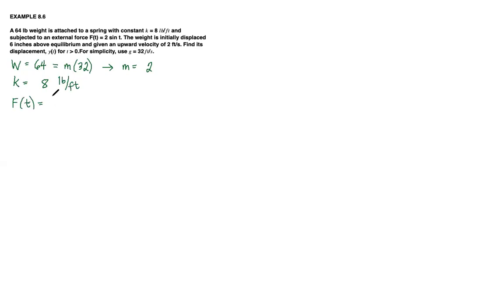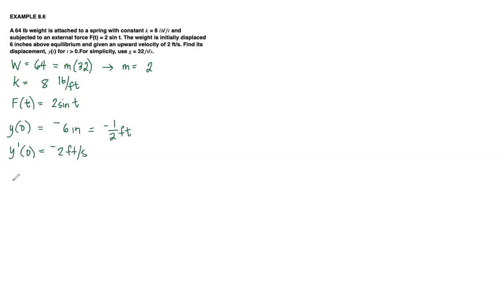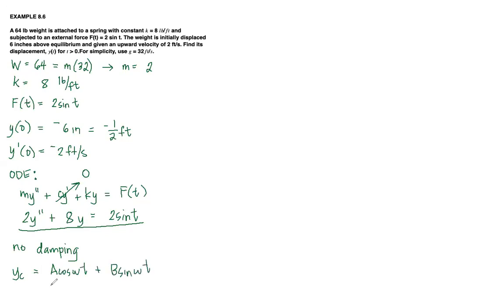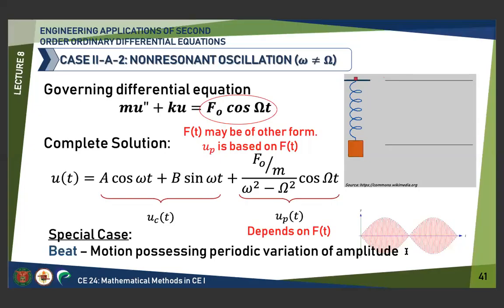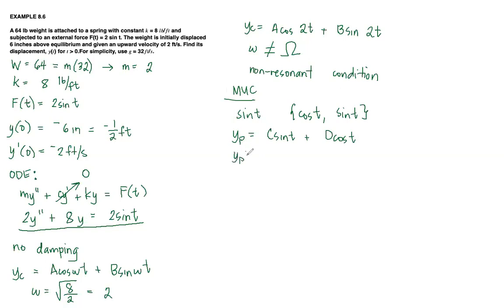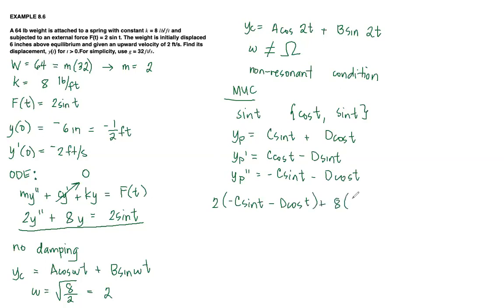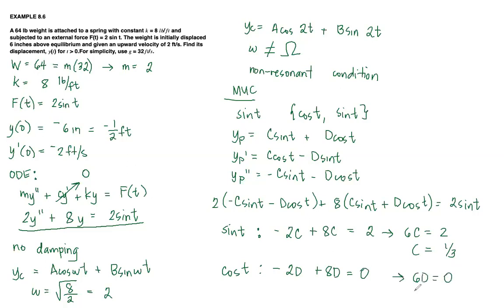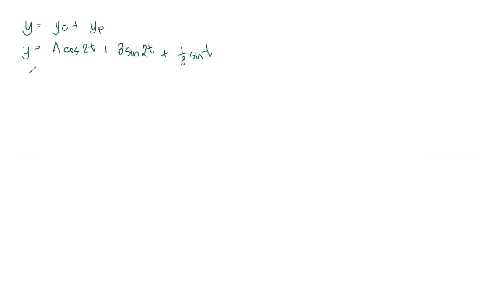CE 24 2021A Lecture 8 Example 8-6